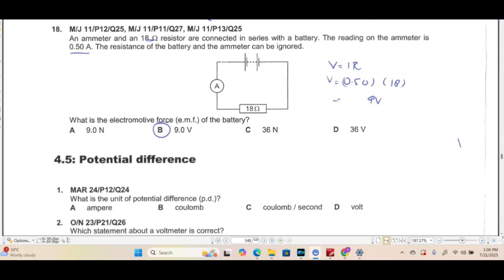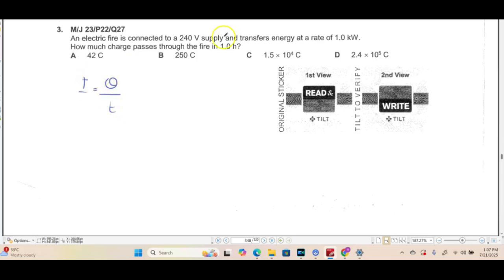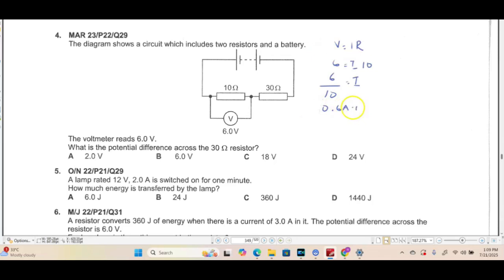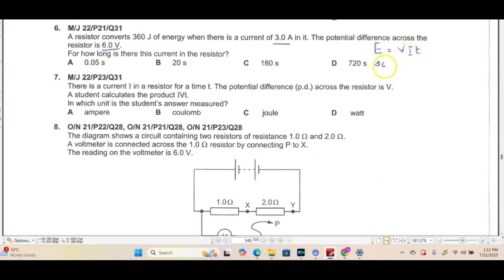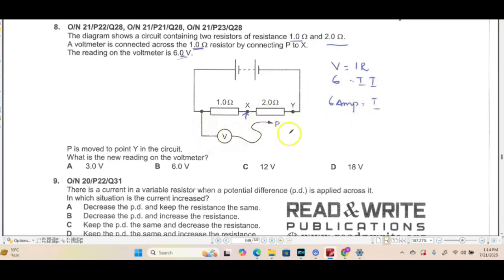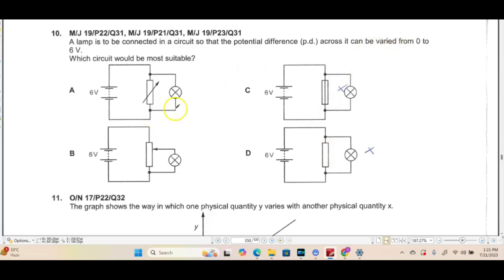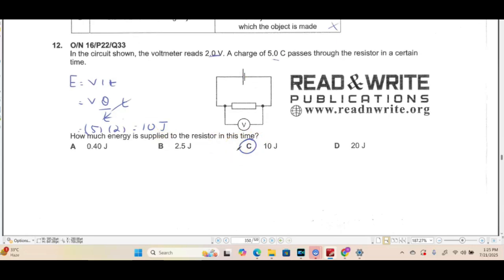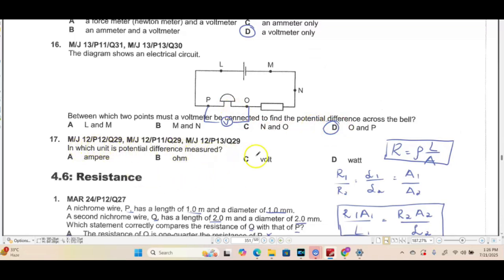Solved past paper IGCSE Physics 0625 Potential difference questions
Potential difference
Topicals